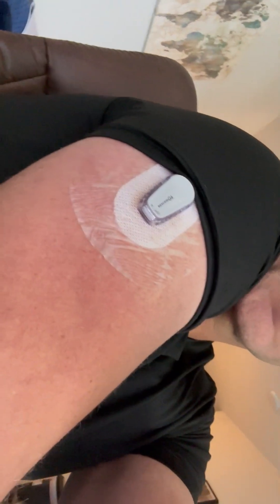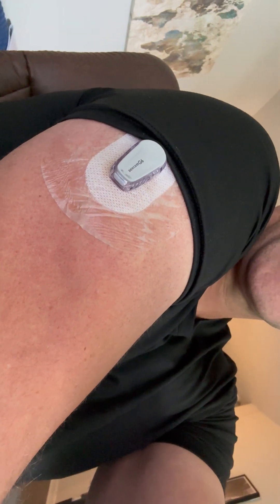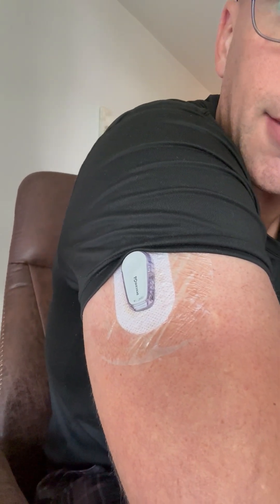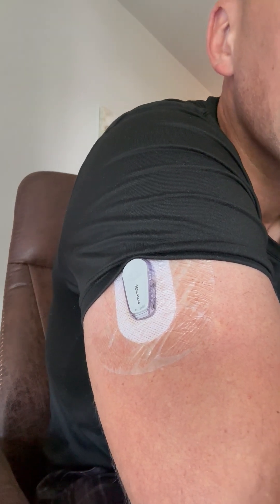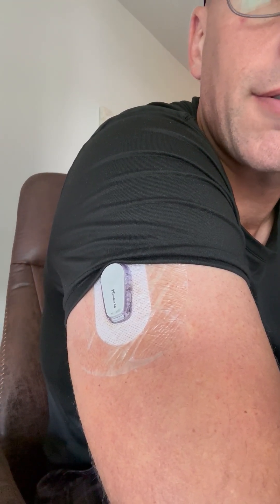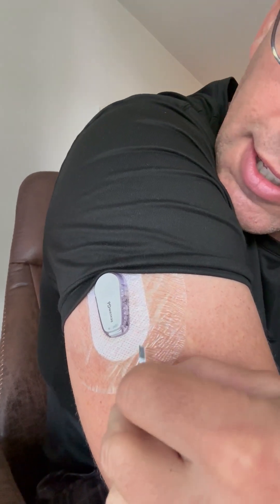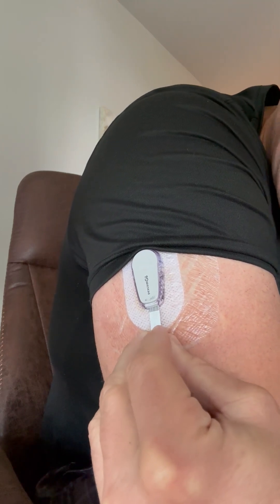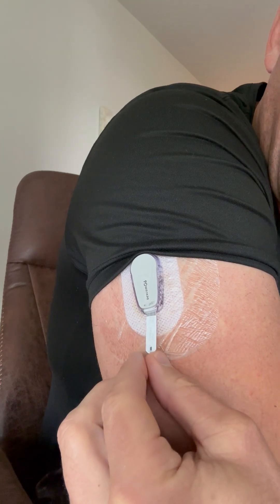Extend Life of Dexcom G6 Indefinitely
Quick review / tip on how to extend the life of your Dexcom G6 sensor session past 10 days - great for when you're running low on supplies, don't have time to change the sensor, or if it's just working really well and you aren't ready to remove it. Seen this in many other places, but posting here to ensure everyone knows the process.